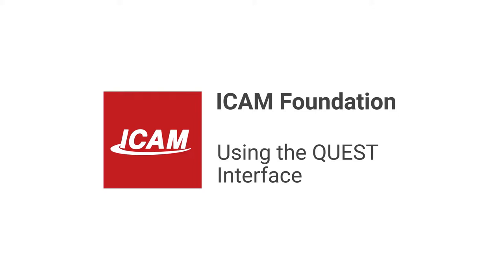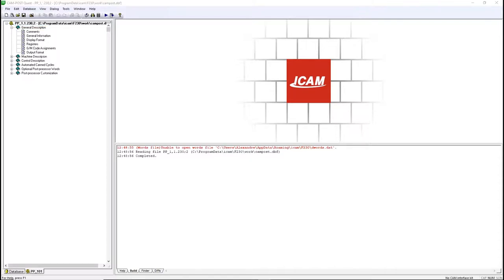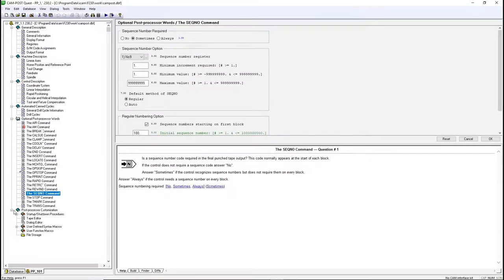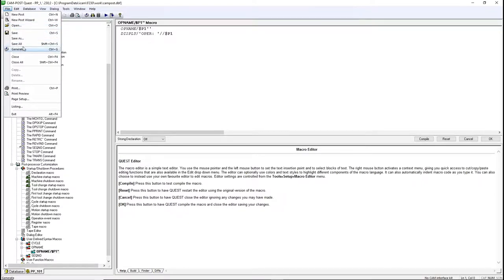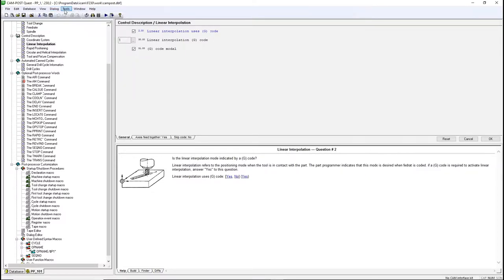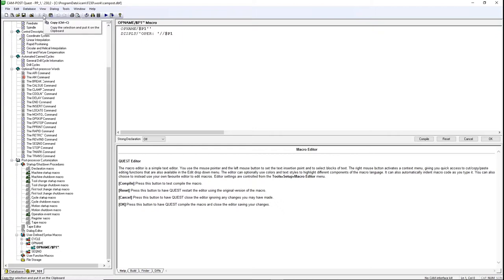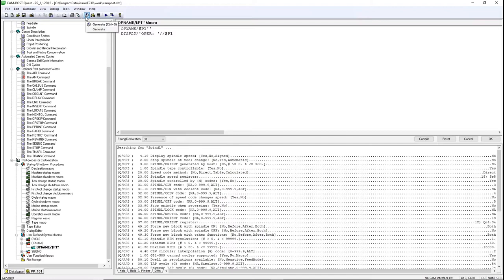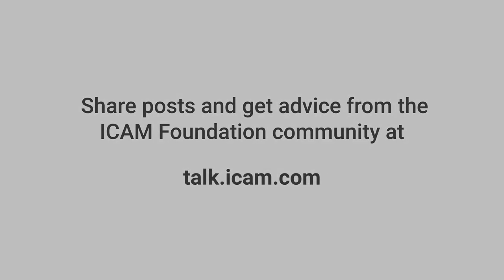Quest Foundation Full Interface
In this ICAM Foundation Tutorial, you'll learn how to navigate the QUEST Foundation full interface.